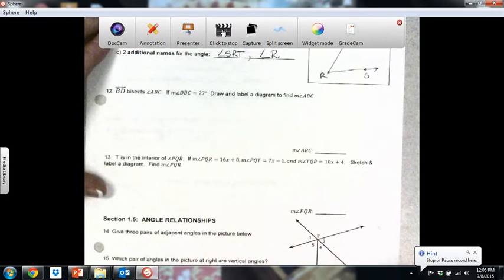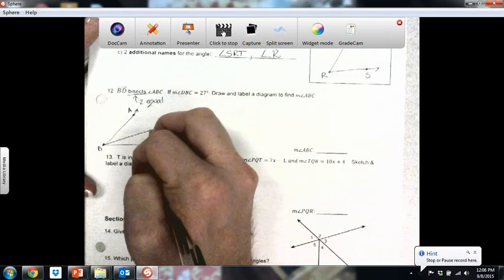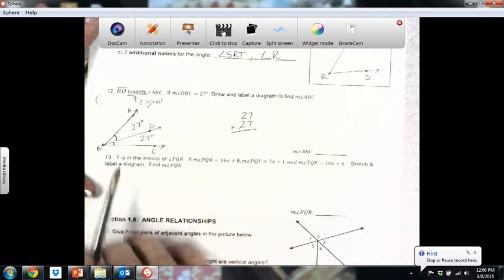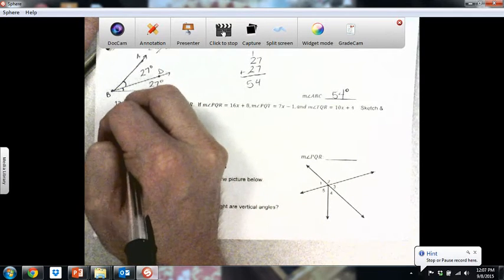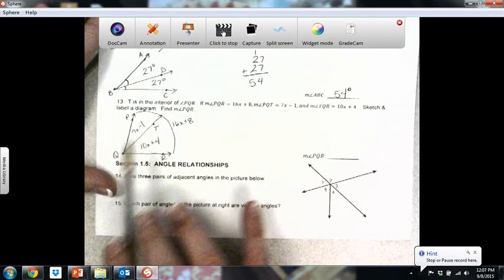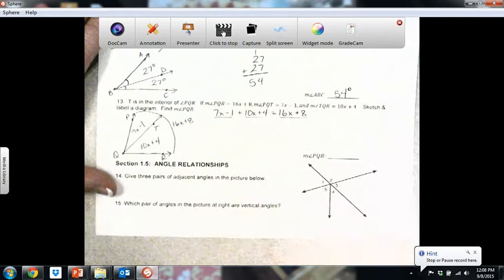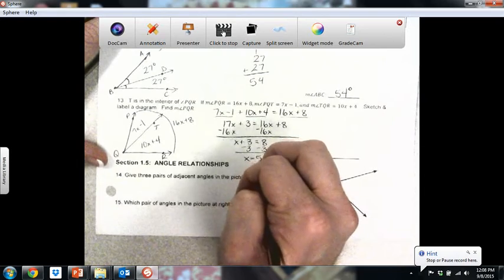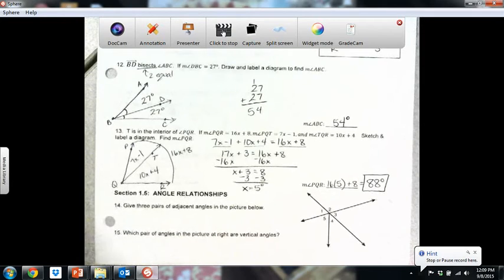App. Geo. - Ch. 1 Review - Q12&13